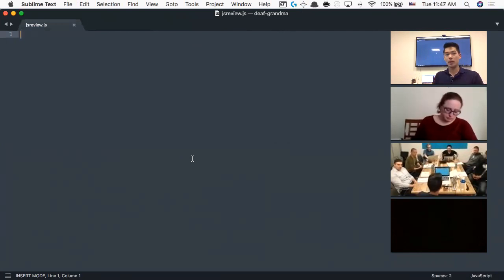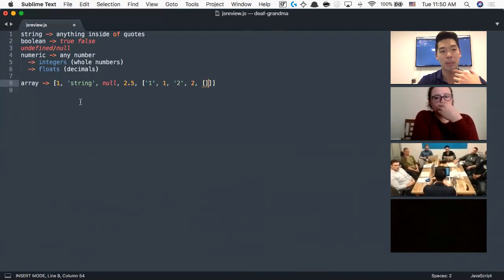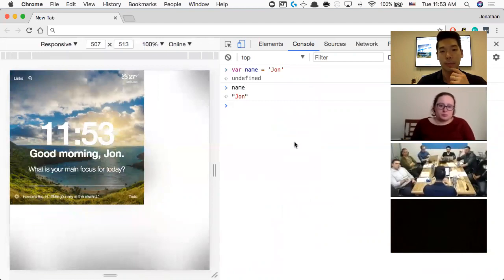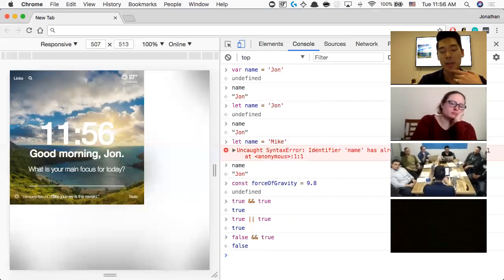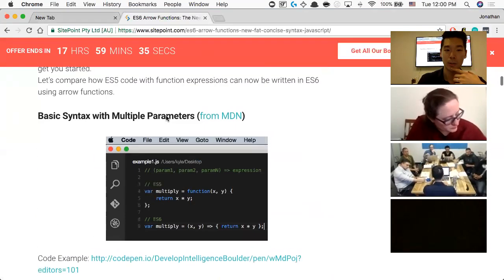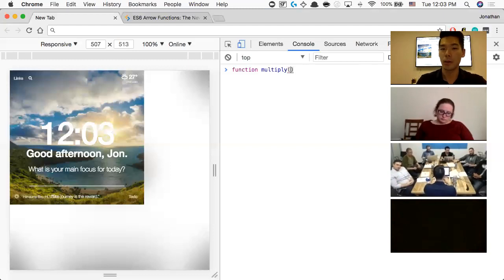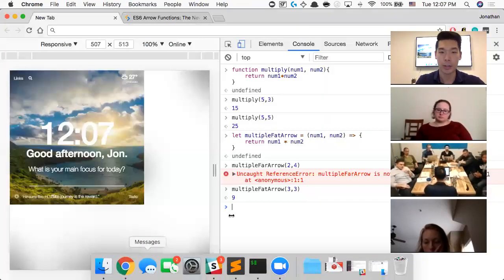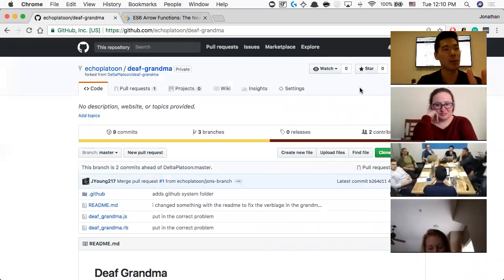W1D2: Review of Introductory JS (2 of 2)